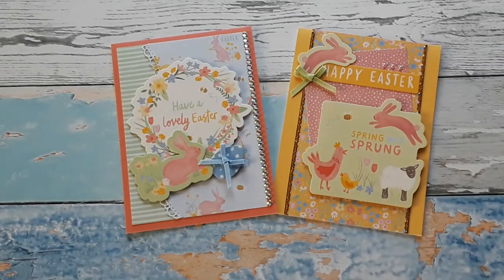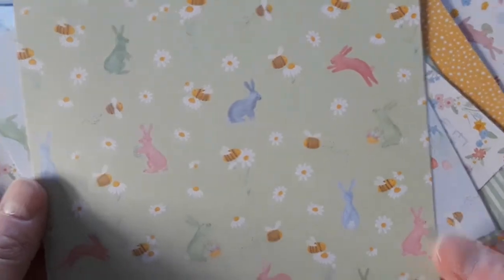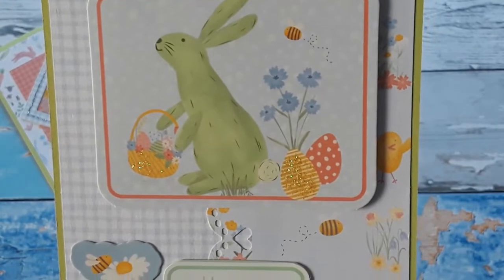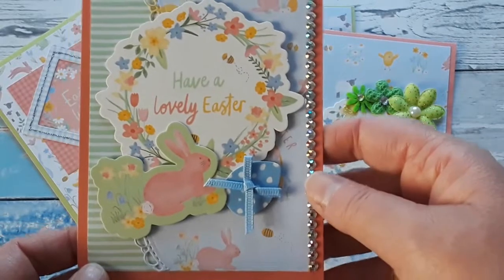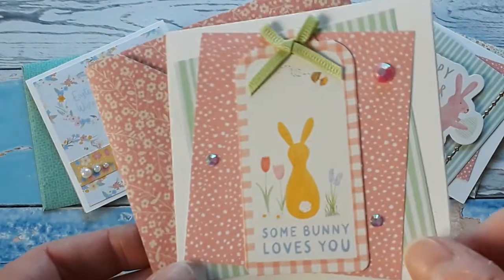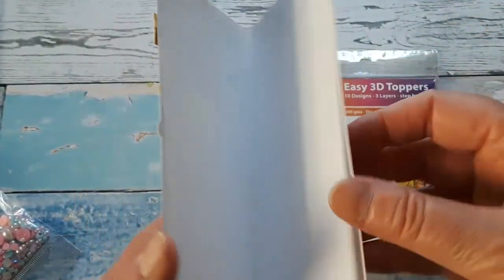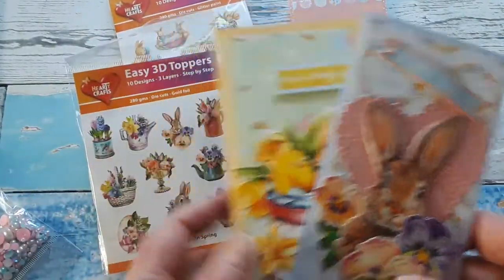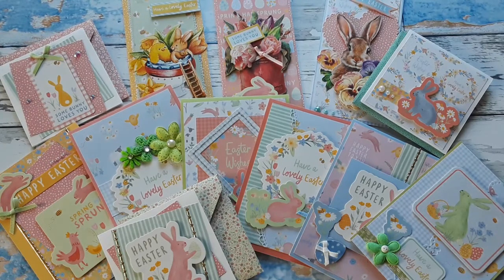Farmstead Easter Collection - 12 spring card shares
Today I am sharing cards that I have created with the fun Farmstead Easter products from Violet Studio. Happy Crafting! Katrin